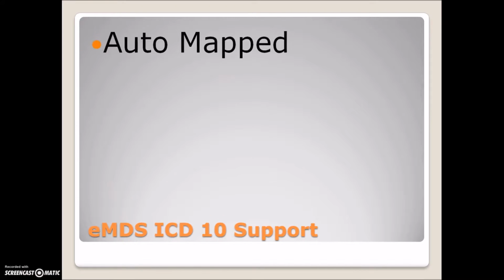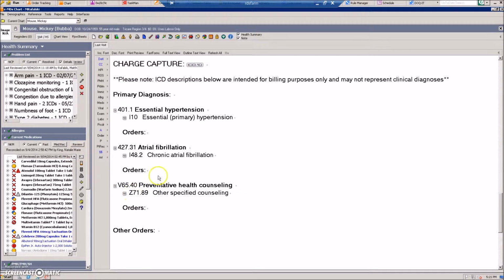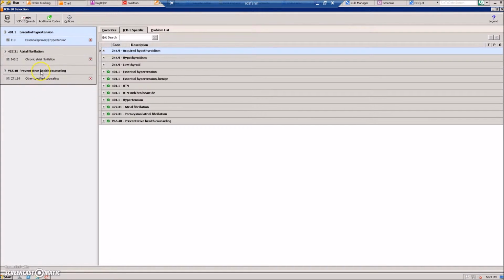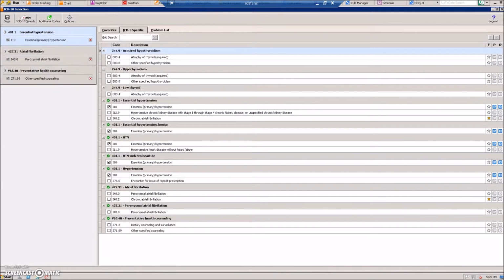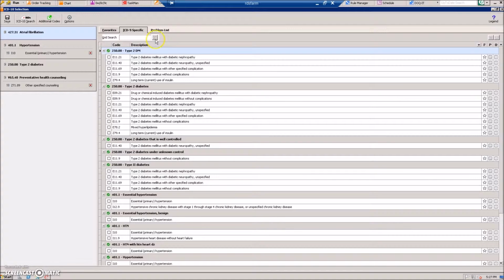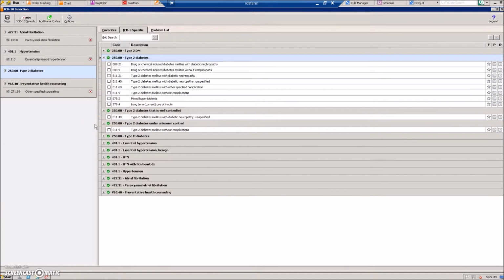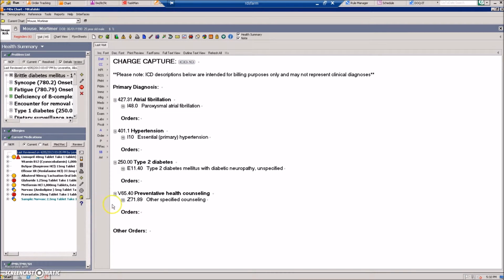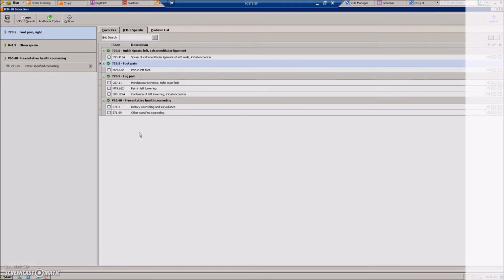Episode 001a eMDayspring ICD10 part 1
Part 1 of a Pod cast on using eMDS solution series to code ICD 10 diagnoses